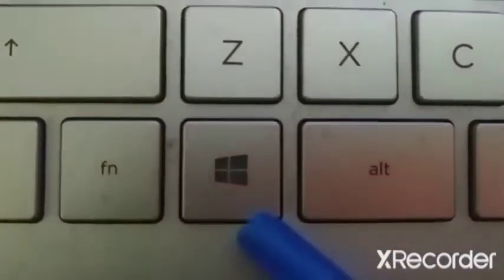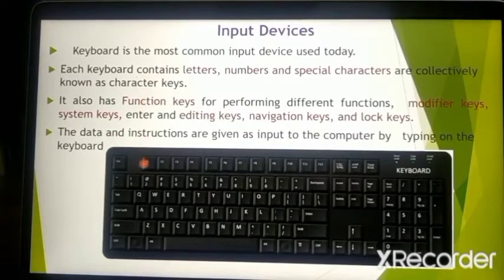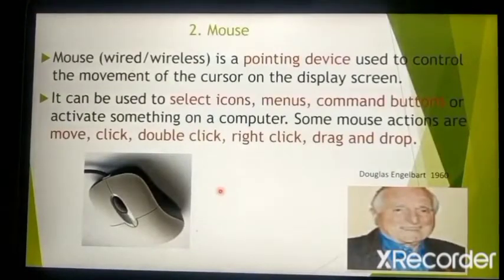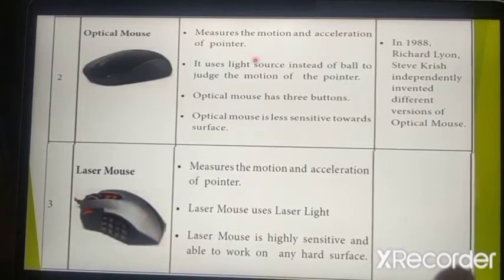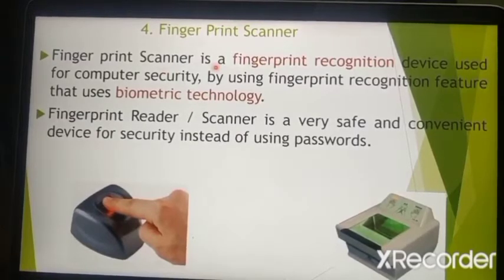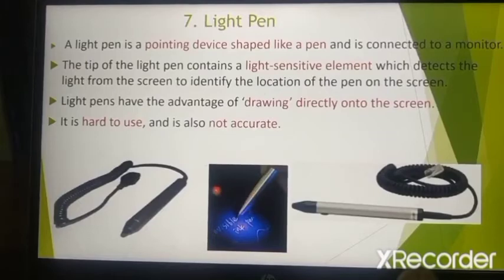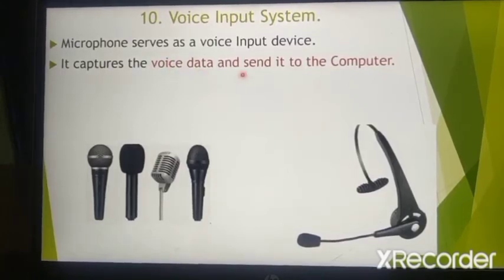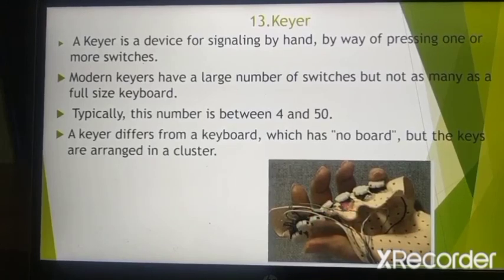11th standard Computer Science and Application // CHAPTER 1 // Introduction to computers // Part - 3